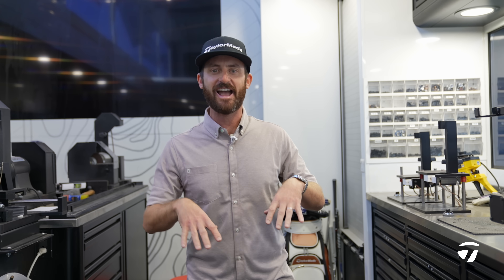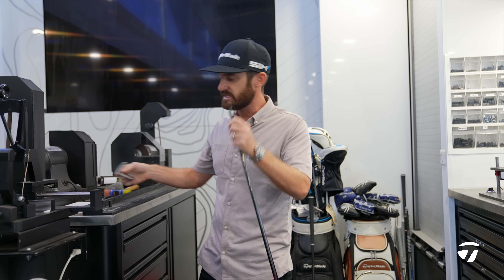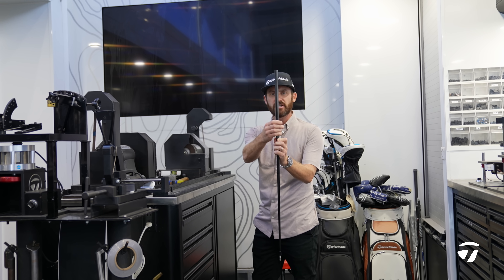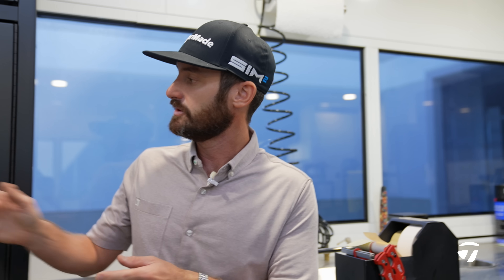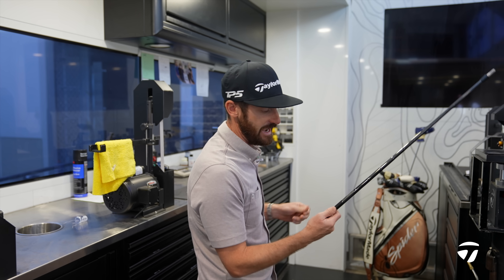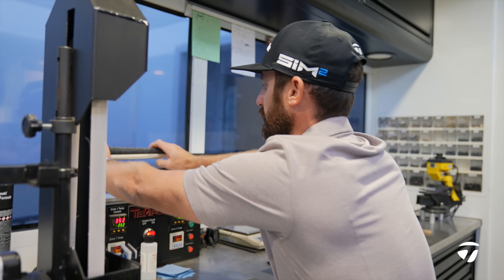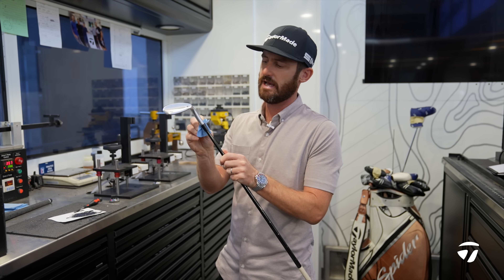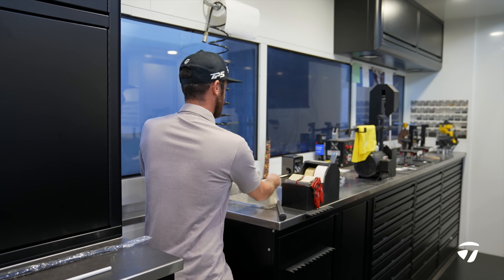MG3 Wedge GIVEAWAY Build on the TM Tour Truck | TaylorMade Golf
Director of Sports Marketing, onion master and all-around club guru @trottiegolf takes you onboard the TaylorMade Tour Truck to build an all-new Milled Grind 3 Wedge! But here's the catch, YOU CAN WIN THIS CLUB! Simply head to our Instagram channel (@taylormadegolf) and find today's video that shows Trottie building this club out, follow us and Trottie and tag three friends in a comment by 5 p.m. PT on November 14 to enter to win.